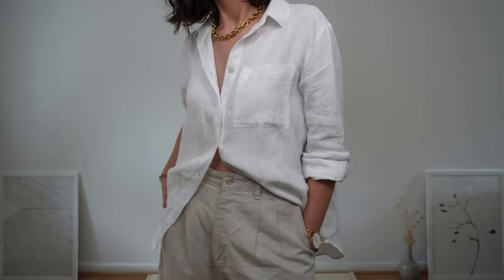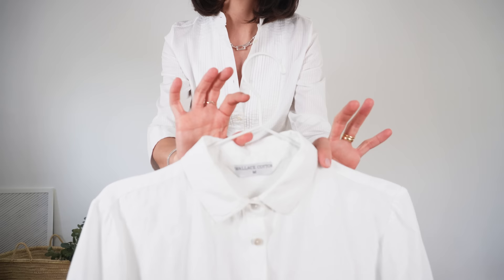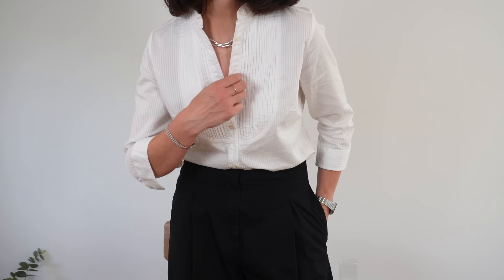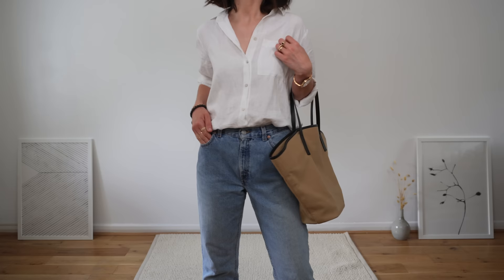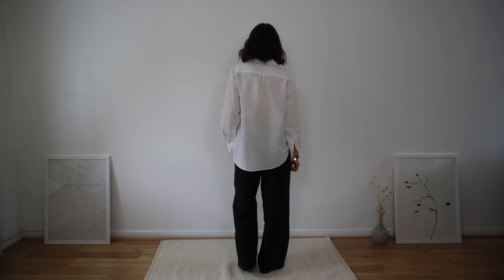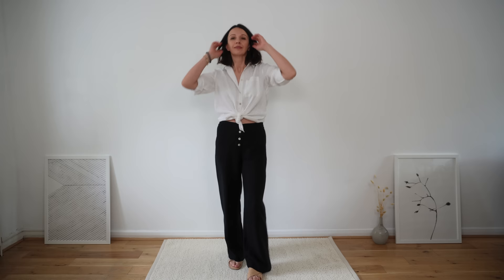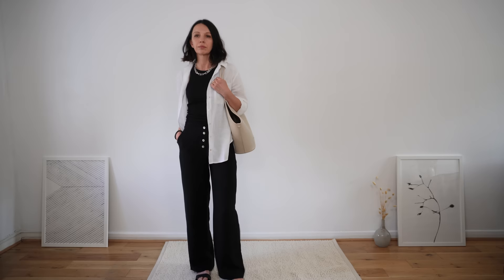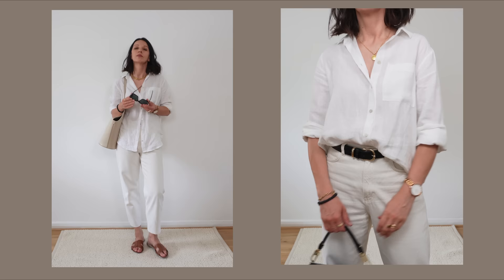10 WAYS TO STYLE WHITE LINEN SHIRT SPRING SUMMER 2022. Capsule wardrobe.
Hello guys! I hope you're having a wonderful day🥰

Today I'm bringing you a simple video to help you shop your wardrobe and be creative with your clothes instead of buying new ones.
I love a good linen shirt, it’s such a staple in my closet. So I thought why not show you my favourite ways to wear it.
Let me know which outfit is your favourite and how you style your WHITE LINEN SHIRT.

TIME STAMPS AND Clothes mentioned:

What I’m wearing:
White tuxedo shirt - Alex Black Collection, gifted last year, worn and washed a few times, all 👍, Kate, size M
Black “samurai” cotton trousers - COS, last year, sold out

03:56 White shirt & tailored trousers
WHITE LINEN SHIRT - Wallace Cotton, sold out, but there is this floral one in sale
TAILORED NAVY TROUSERS - &other stories sold out
Arket has a very similar pair in 100% wool in longer length
Black minimal crossbody bag - COS sold out
Black sandals - Jones the Bootmaker sold out

04:49 WHITE SHIRT & BLUE DENIM
WHITE LINEN SHIRT - Wallace Cotton, as above
BLUE JEANS - thrifted LEVIS
DENIM SKIRT - thrifted
DENIM JACKET - vintage LEVIS
Brown cotton tote - old Massimo Dutti

05:45 WHITE SHIRT & MIDI SKIRT
PLEATED NAVY SKIRT - Arket last year (I think they have been discontinued but worth searching Second Hand)
LIGHT BEIGE PLEATED SKIRT - Uniqlo sold out
LIGHT BEIGE LEATHER TOTE - Lasocki

06:45 WHITE SHIRT & WIDE LEG PANTS
LINEN MIX BLACK TROUSERS - Massimo Dutti last year
BEIGE LINEN&WOOL TROUSERS - old Arket

07:48 WHITE SHIRT OVER A FITTED DRESS
COTTON MAXI DRESS - old from The White Company

08:32 WHITE SHIRT TIED IN A KNOT

09:25 WHITE SHIRT & SHORTS
BLACK SHORTS, linen&viscose - old H&M
White leather belt - vintage
BEIGE LINEN&COTTON SHORTS - thrifted

10:07 AS AN OVERSHIRT WITH VEST OR A CROP TOP
BLACK RIBBED VEST/racer tank top - Arket

11:15 WHITE SHIRT & WHITE JEANS
WIDE LEG CROPPED JEANS - old from Arket
BARREL LEG JEANS - COS

12:16 WHITE SHIRT & STATEMENT SKIRT OR TROUSERS
LEOPARD PRINT MIDI SKIRT - old H&M
RED MIDI SKIRT - old ZARA
Mini round basket bag - old French Connection from TKMax
Beige bucket hat - last year Uniqlo

Equipments used:
Sony ZV-E10 Camera
Sigma Lens
Led Lights
Softbox Diffuser
iPad Pro
USB Hub
Movo Mic

Music by Donald XL Robertson - Straight Is The Path That Curves

All photos I used in this video are from Pinterest.